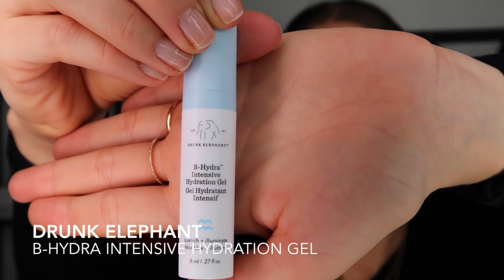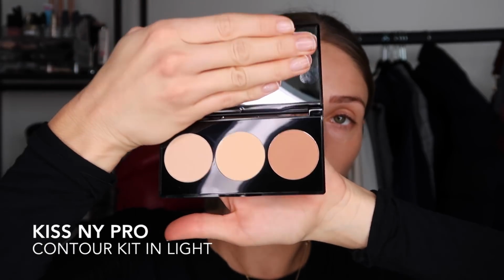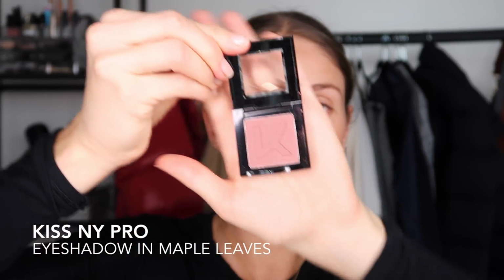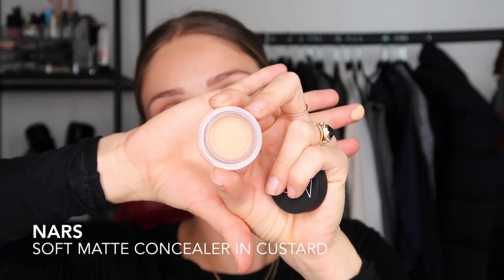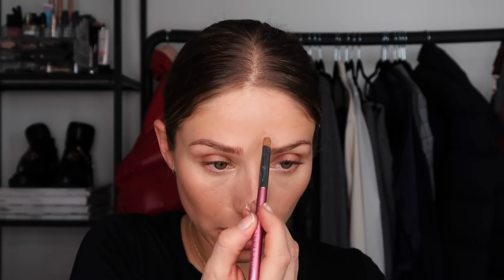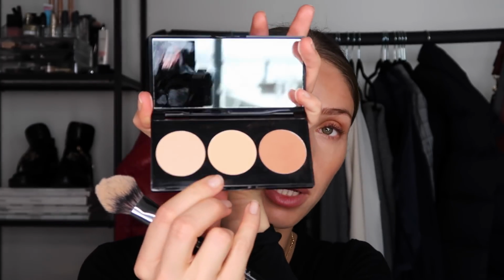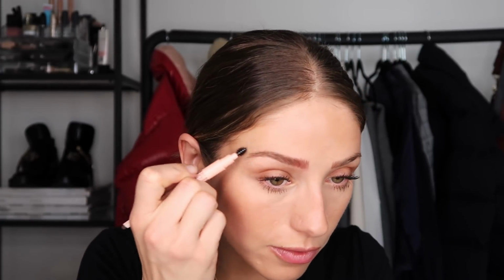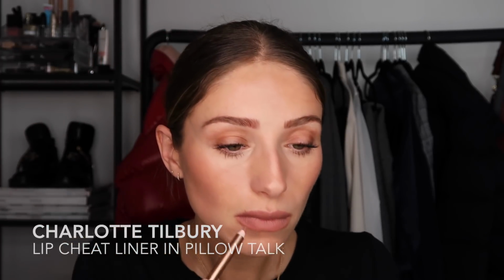NEW MAKEUP 2018 | GRWM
This year will have a lot more video content (I have a big to-do list of your suggestions) and today's video is all about products that I've never tried before. I didn't want to just talk about them to the camera (I always find that a bit boring) so I used them in a quick GRWM.